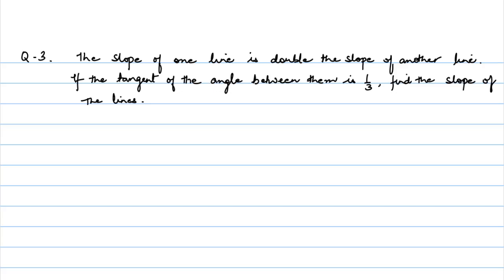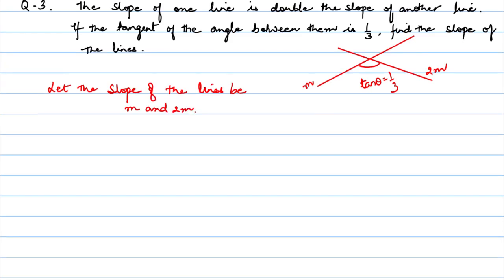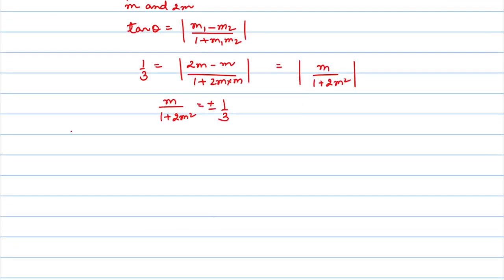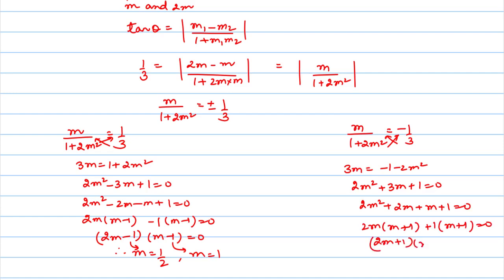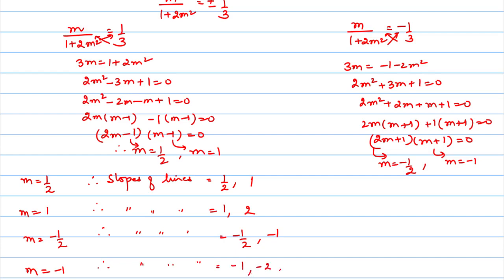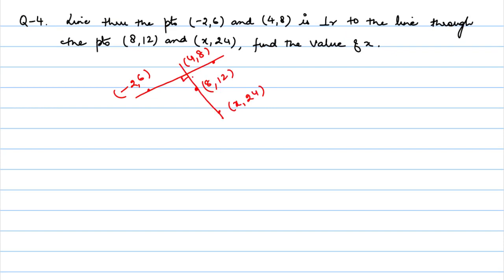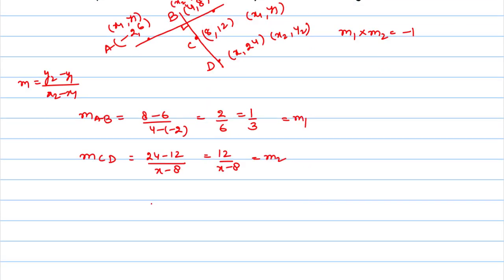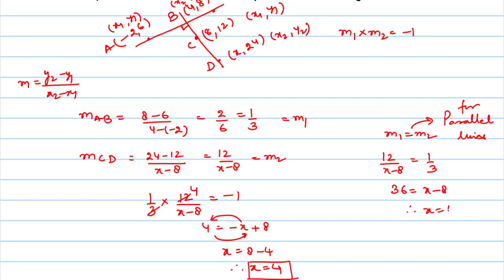STRL9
Examples continued.